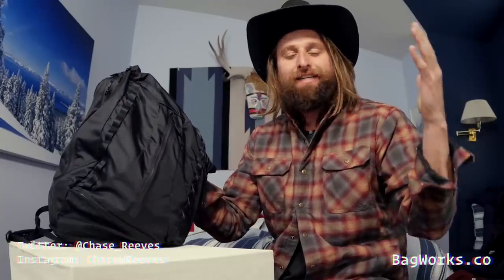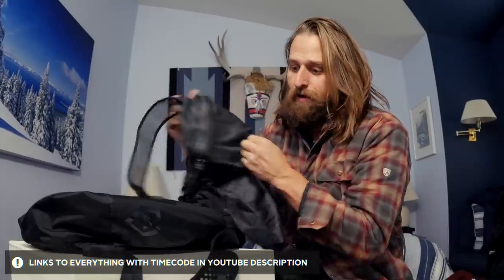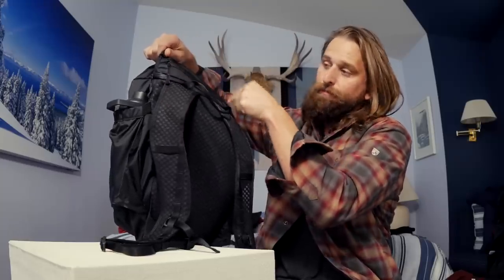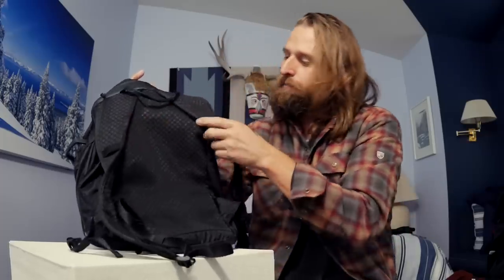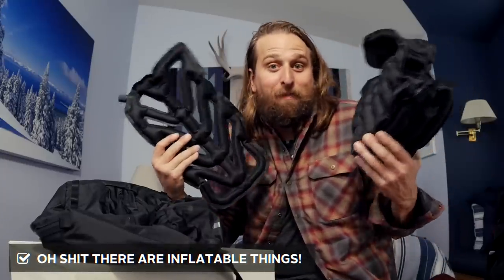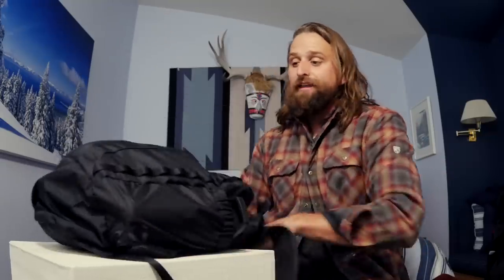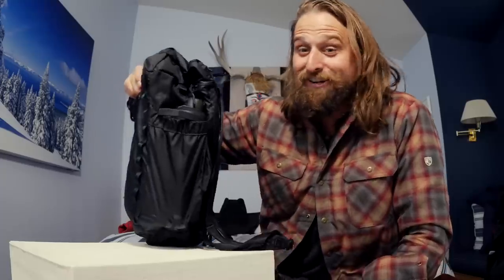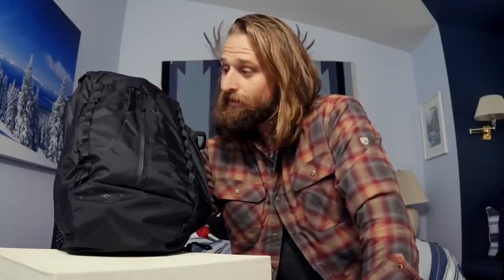Wandrd Veer Packable Daypack (Inflatable!)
2:56 Matador Packable Bags

12:37 Wandrd Hexad Access duffel

14:57 Fuji X100T
(I actually would go for the x100F if I were buying today)

18:22 YNOT Deploy Packable Backpack

VEER 18 | Packable Bag And Inflatable Camera Protection
For photographers or travelers — The first packable backpack with inflatable back panel and inflatable camera protection.
Introducing The VEER 18L Packable Bag With Inflatable Back Panel and Camera Cube
The VEER 18L pack is the first packable bag with an inflatable back panel and inflatable camera cube, giving you the right balance between having enough bag and keeping it minimal – whether you’re a photographer… or not.